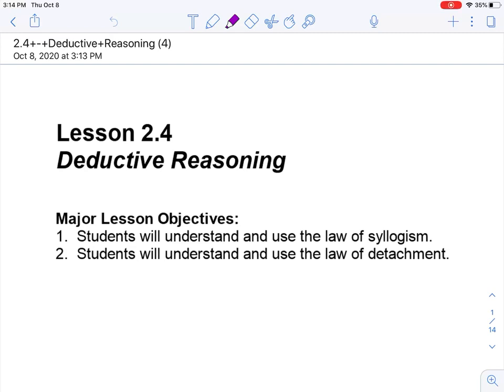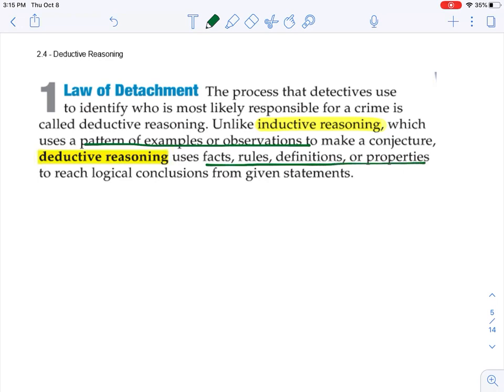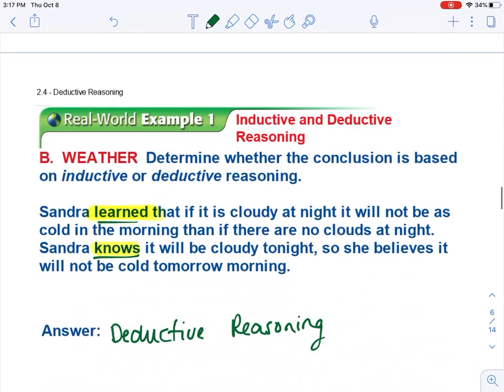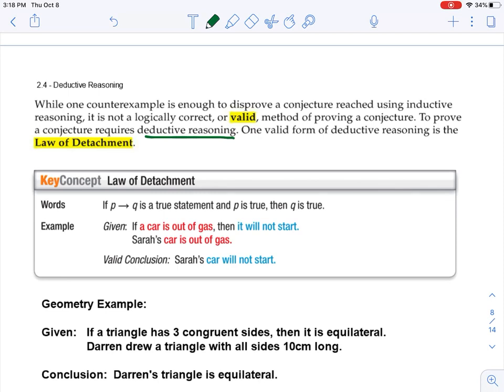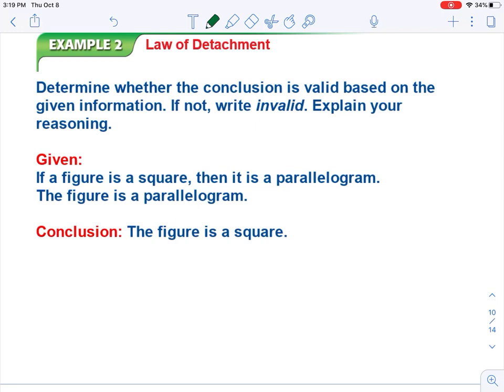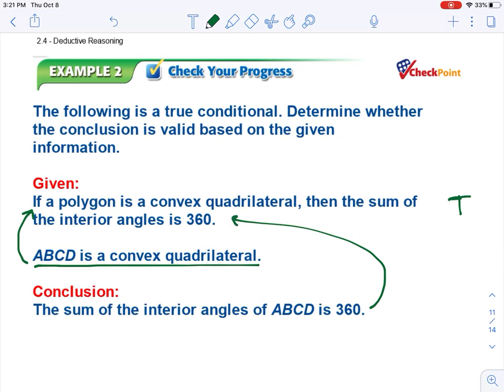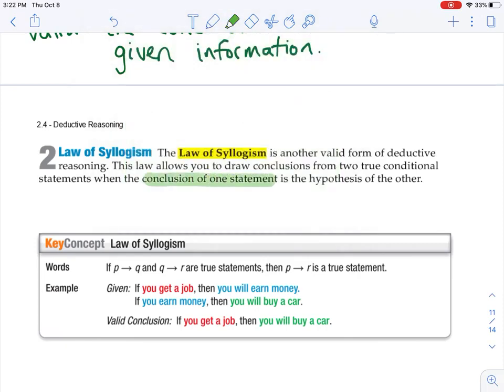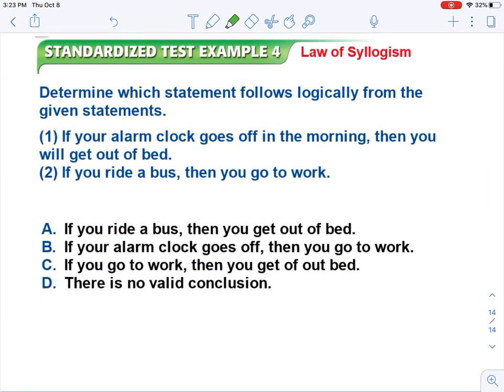2.4 Deductive Reasoning Geometry